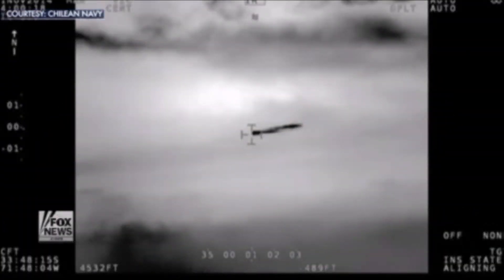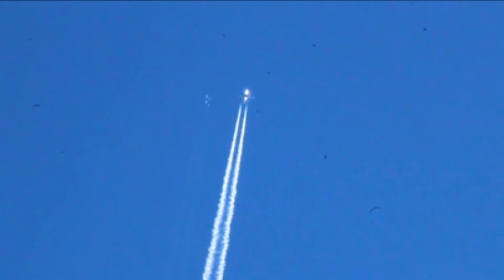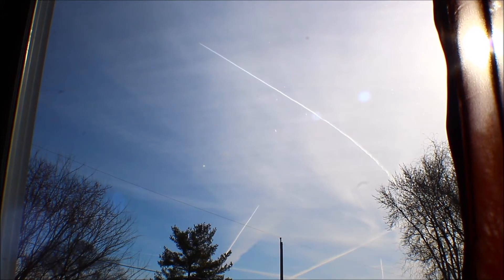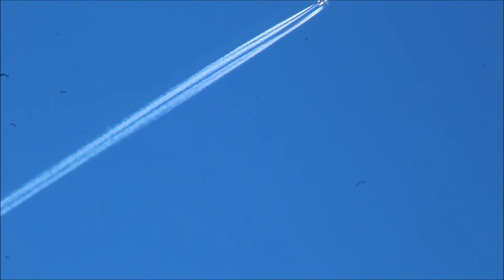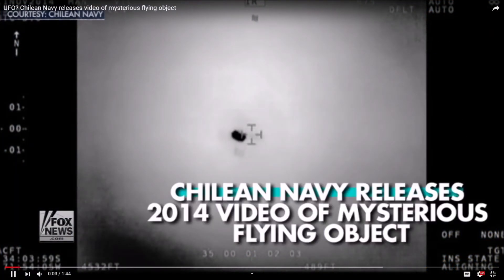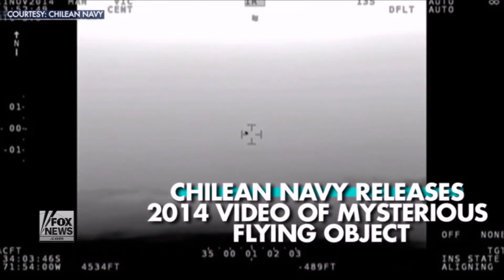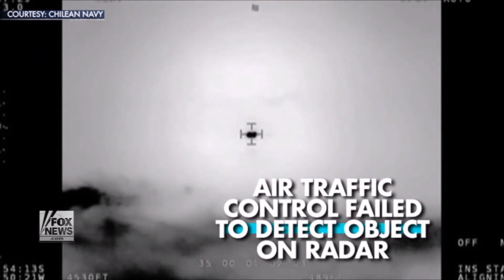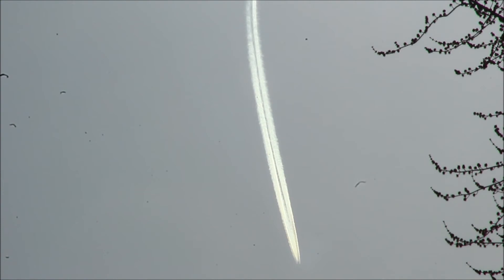Spraying Craft Tic-Tac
News & Media have been on the subject of tic tac craft so i figured we could take a look at some of the tic-tac type craft iv filmed.